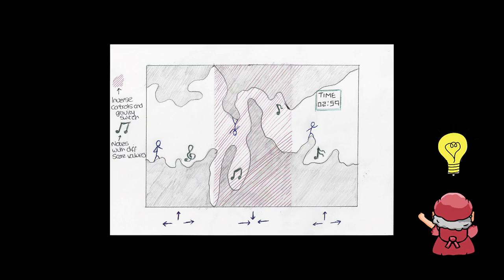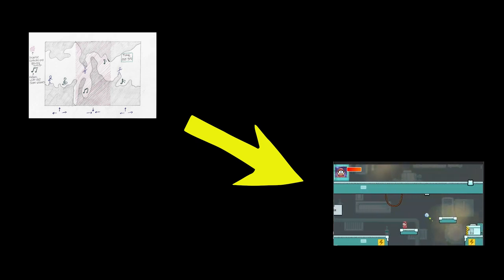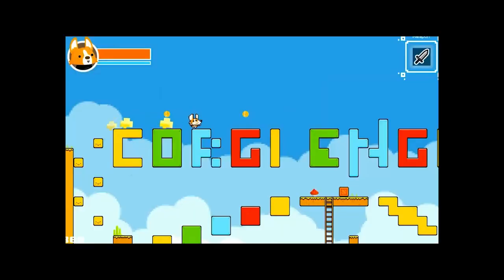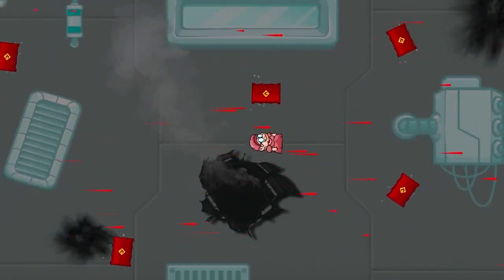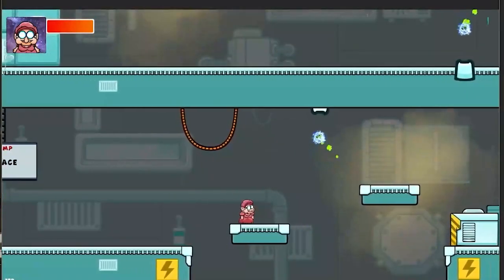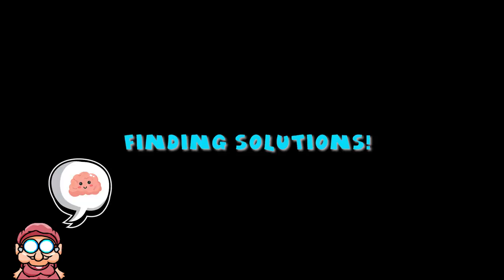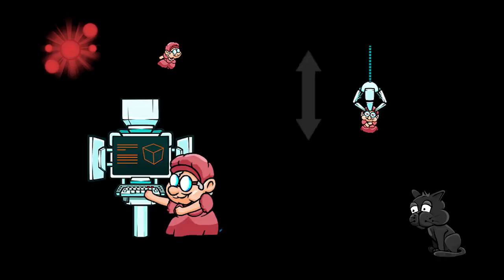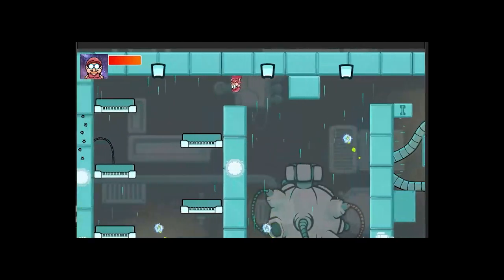Auntie Gravity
James Kilduff